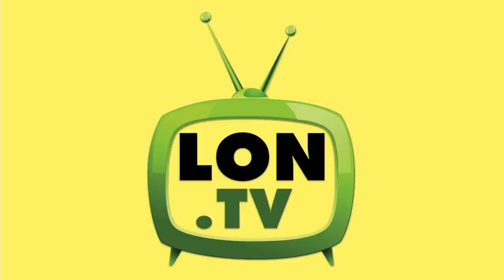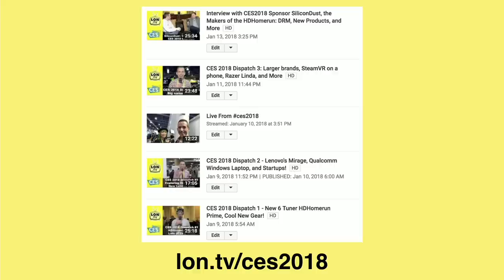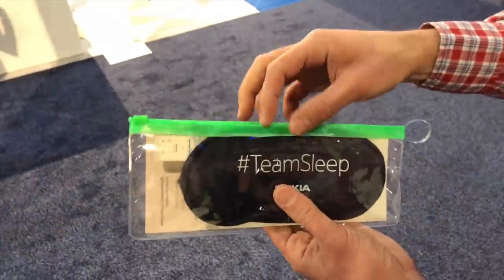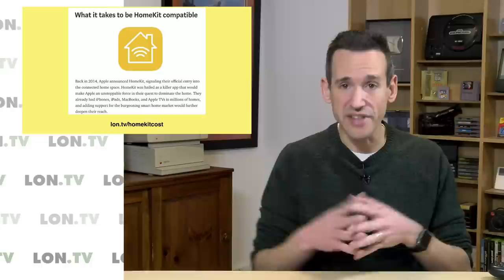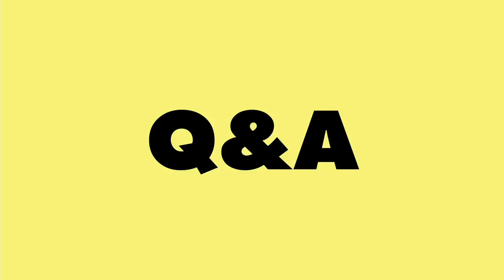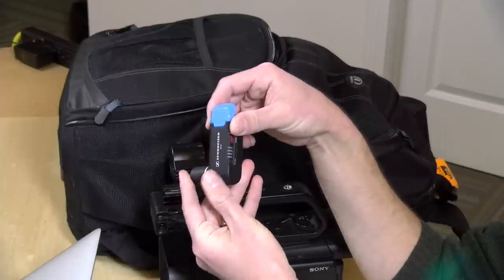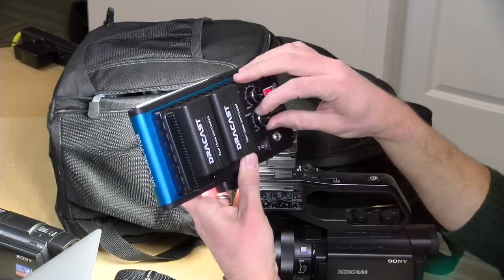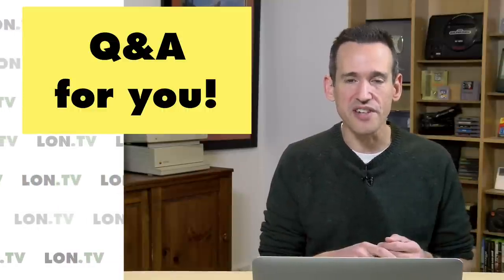Weekly Wrapup 183 - CES Recap : Gear I used, Smart home war, and more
VIDEO INDEX:
0:00 - Intro
00:05 - Patreon Thank Yous
02:24 - Week in review : Extras channel
02:37 - Week in review: Main channel
03:06 - CES 2018 videos
04:19 - Using Windows Media Center for HDHomerun DRM
06:18 - On My Mind: Week 45
06:30 - Thoughts on CES 2018 coverage
11:56 - CES: IOT and voice wars Amazon vs. Google vs. Homekit
13:55 - Kodak developing a crypto currency for photographers
16:40 - What's in my field bag for CES: (aff. link)
27:52 - Q&A for you: What did you think of my CES coverage
28:41 - Channel of the week
30:35 - Coming up this week
32:16 - Helping the channel
32:45 - My other channels

See the difference between the Sennheiser cardiod and omni directional mics for my AVX system: